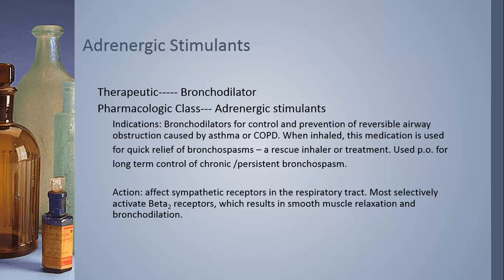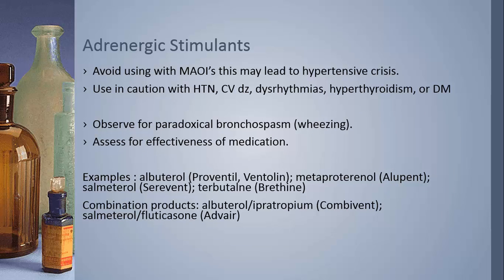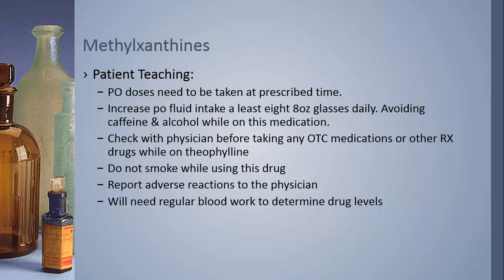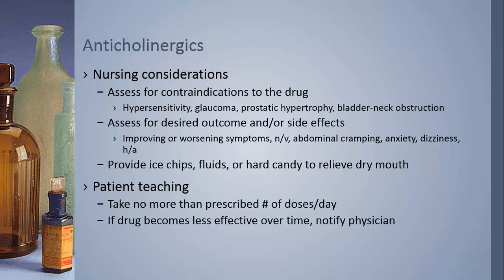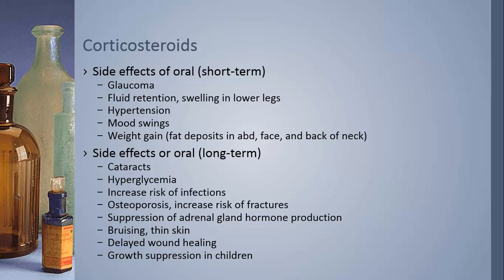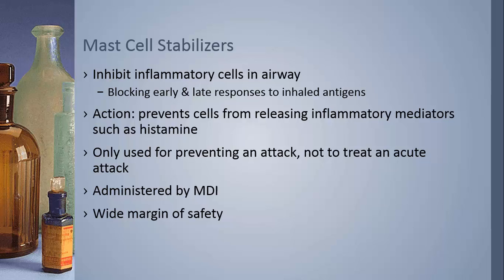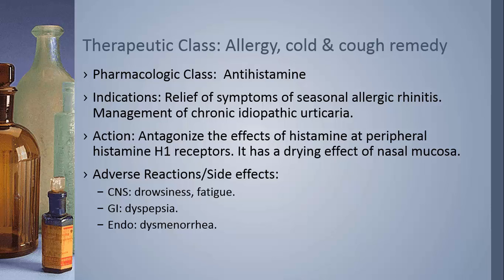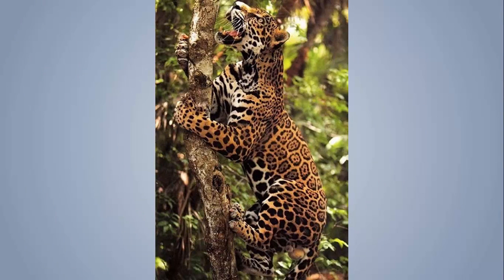Pharmacology for Oxygenation (Asthma & COPD)